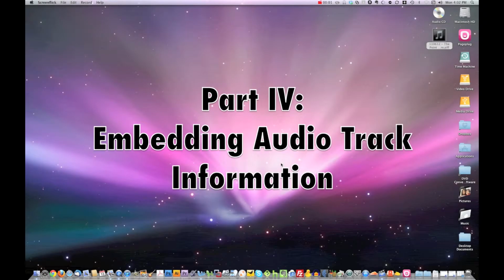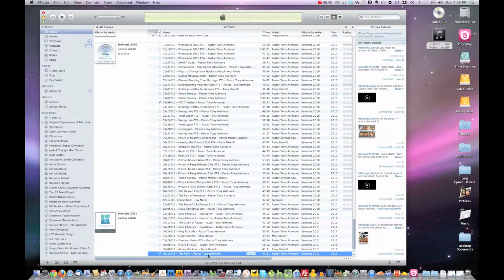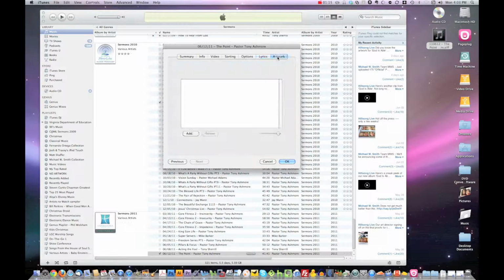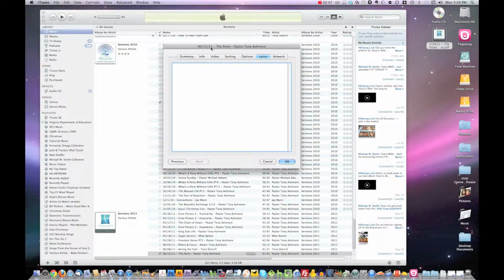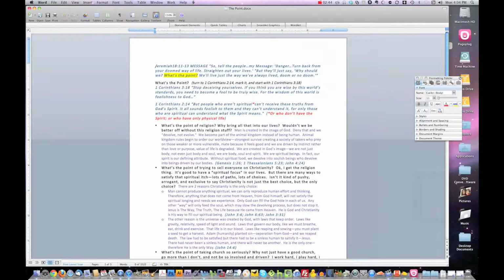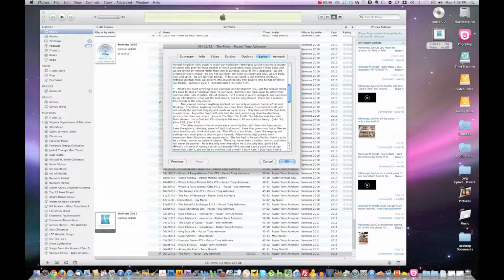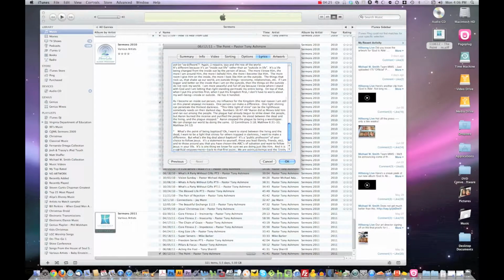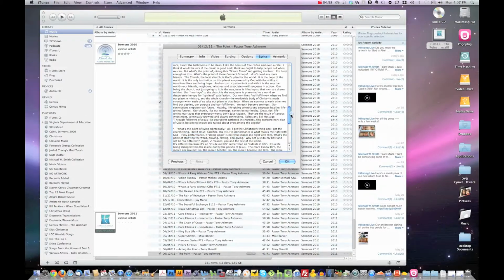LGC Podcast PT4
LifeGate Church audio podcast training video part 4